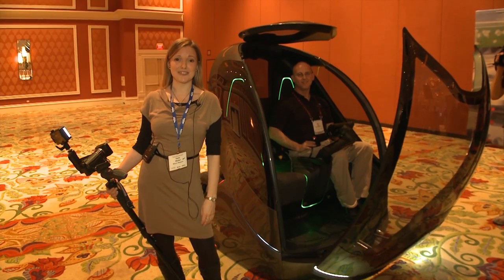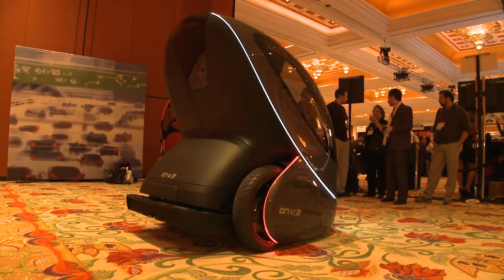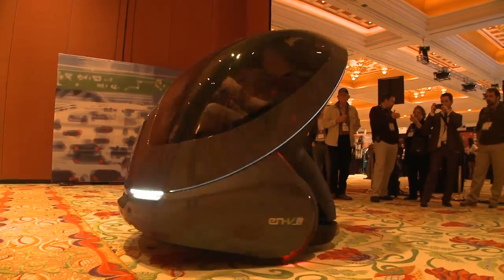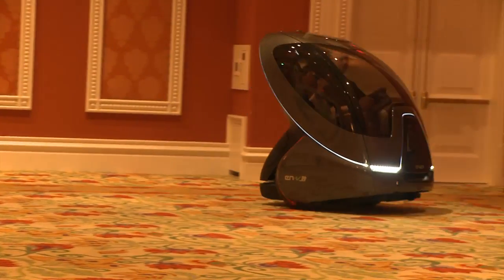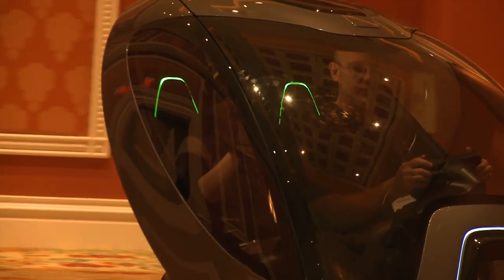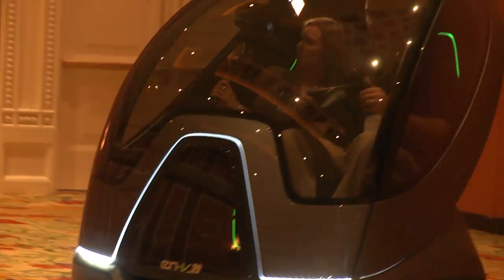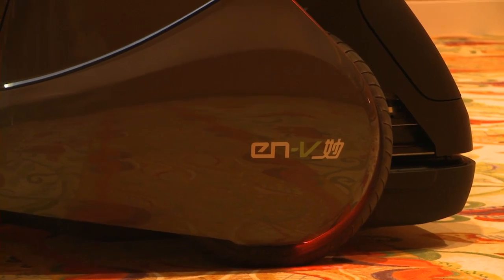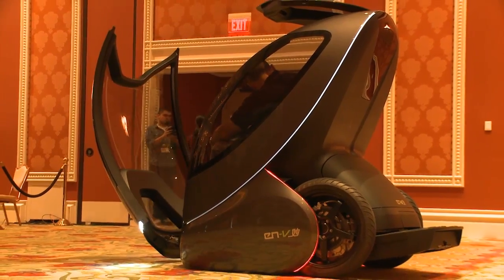GM Motors EN-V electric car at CES 2011 - Which? first look review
GM Motors EN-V electric car at CES 2011, Get the full report